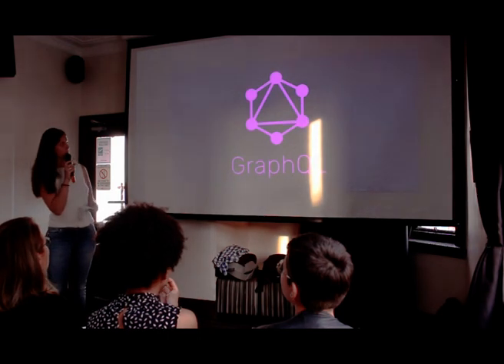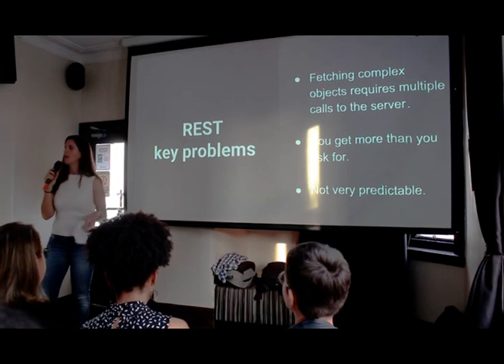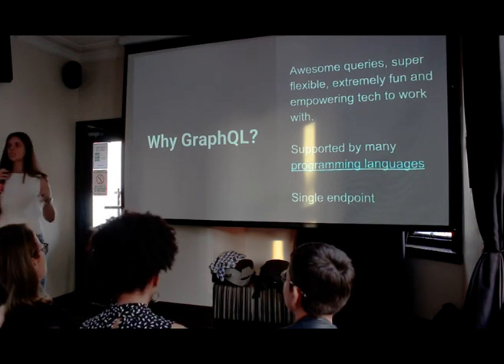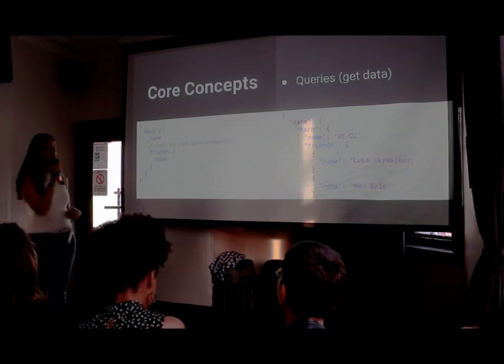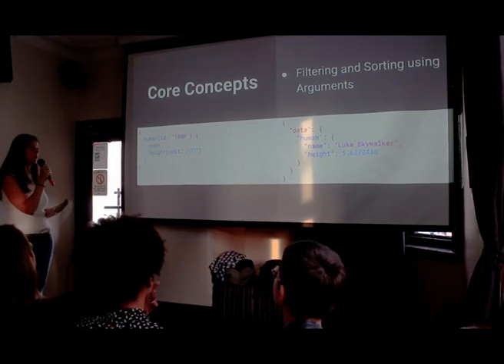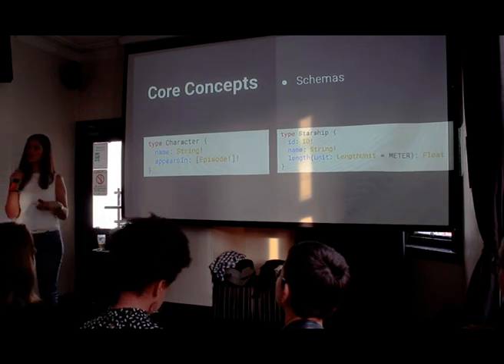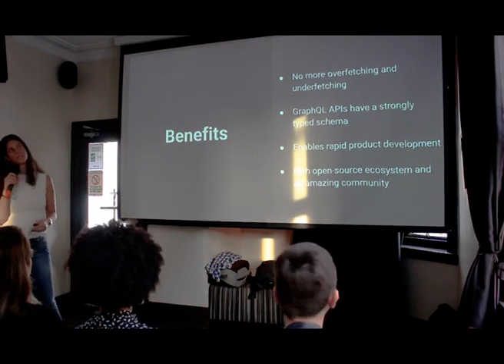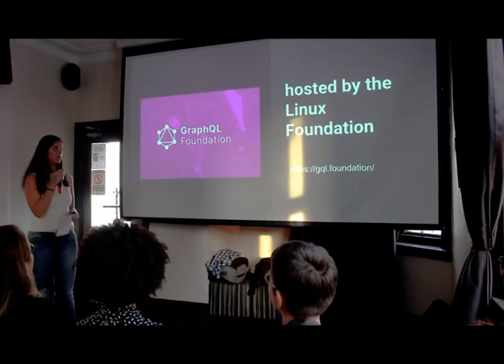An Introduction to GraphQL by Ticiane Andrade - ITBR AUSTRALIA